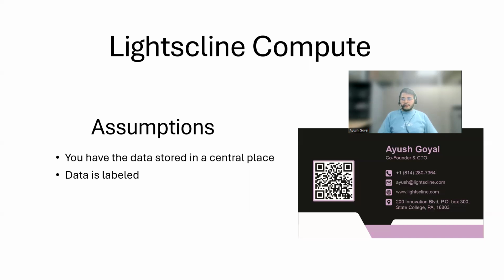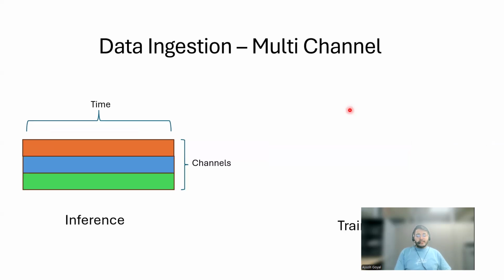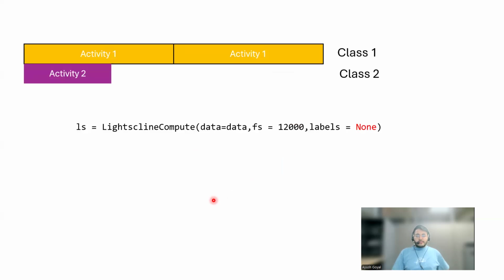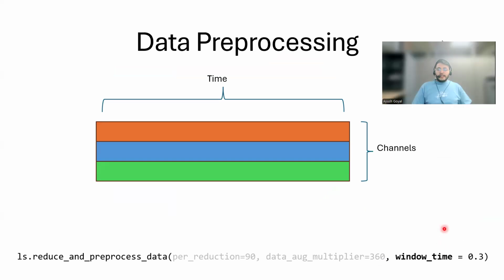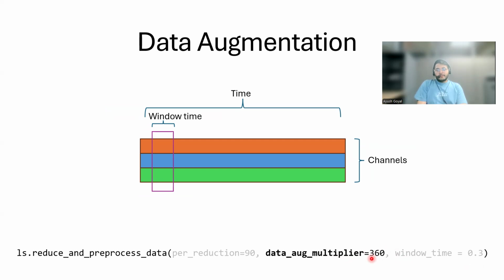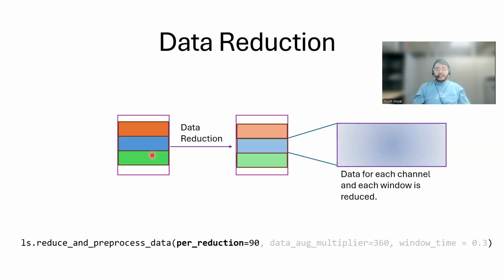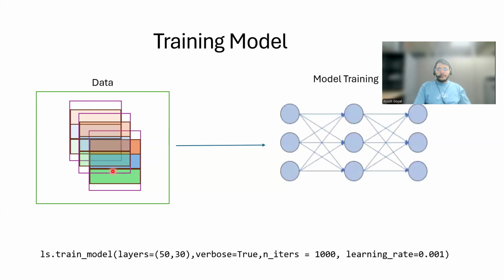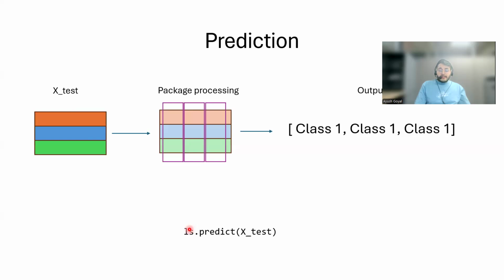Lightscline Compute Technical Deep Dive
This video explains what happens behind the scenes for Lightscline compute.

0:00 Introduction to LS Compute
1:27 Single Channel Data Ingestion
3:20 Multi-Channel Data Ingestion
4:30 Common Mistake during ingestion
6:38 Data Preprocessing
8:11 Data Augmentation
9:54 Data Reduction
11:44 Training Models
13:12 Inference/Prediction
14:42 Questions